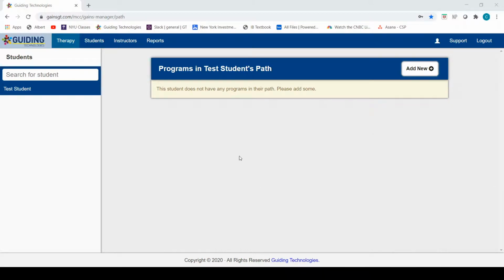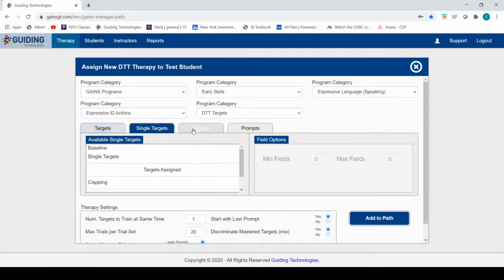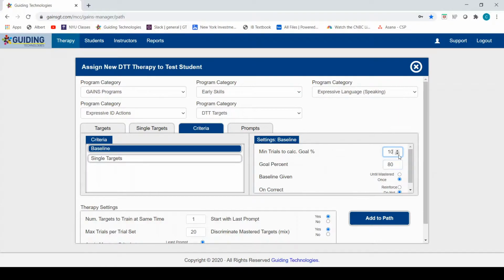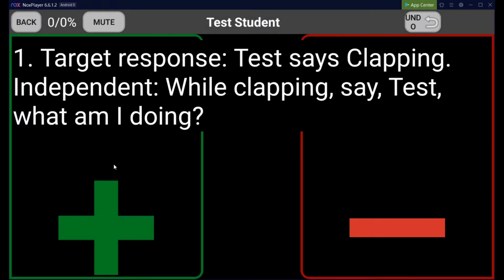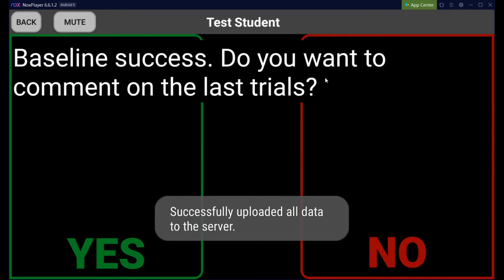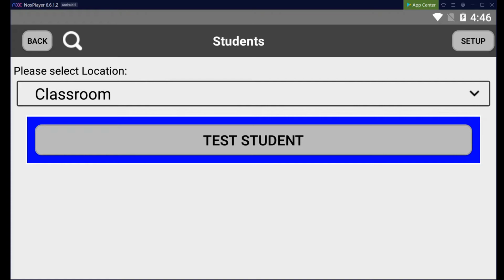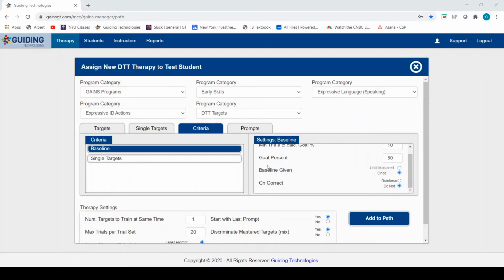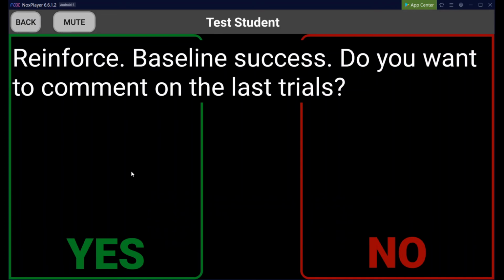Discrete Trial Training: Baseline Settings Guide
This video explains all of the settings available for baselines in the GAINS app. It also demos how they all work.